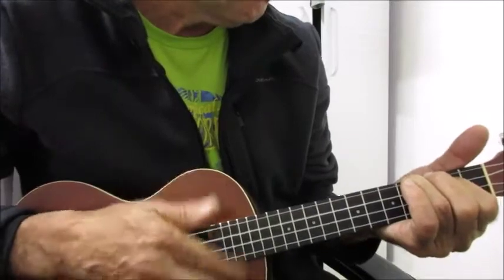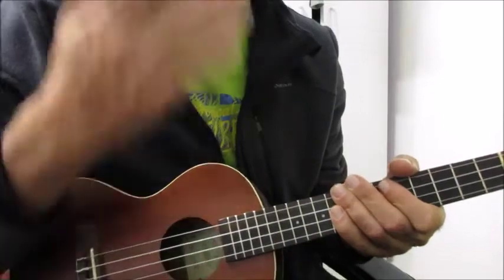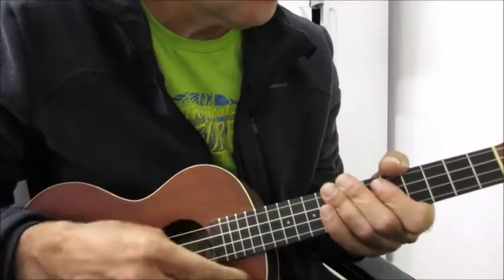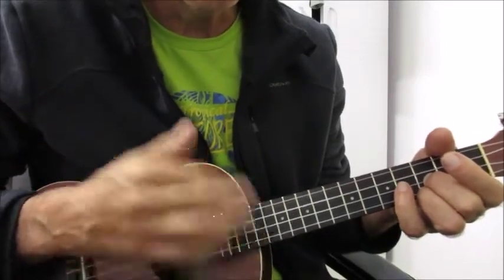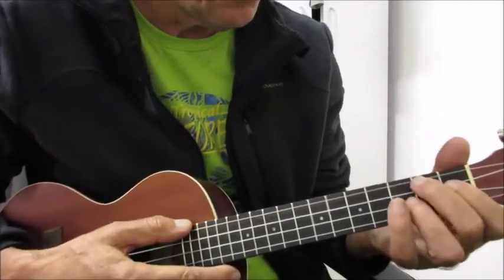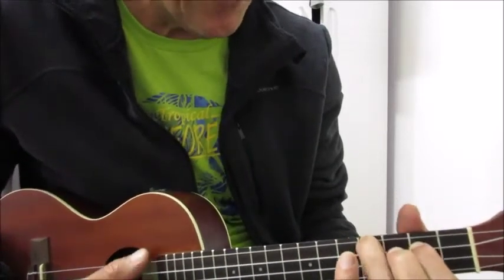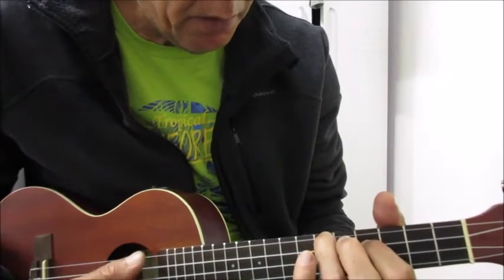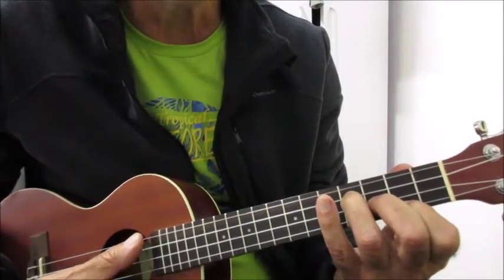Ukulele Slap Strum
Nice ukulele strum with a string slap. Pretty easy to learn and fun to use along with a nice simple chord progression.
Made a mistake on the chord progression: you lift the bottom two fingers of the Em to a b note on the first string which is a Cmaj7 chord I guess.